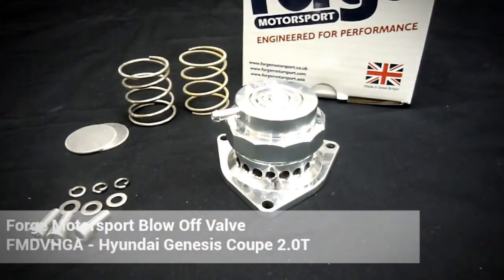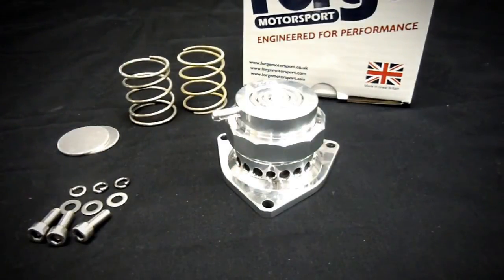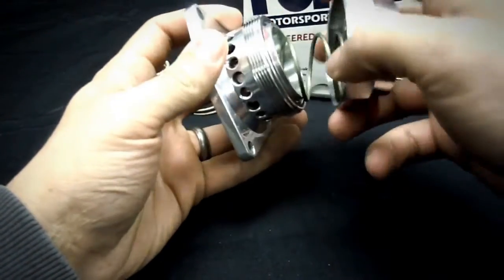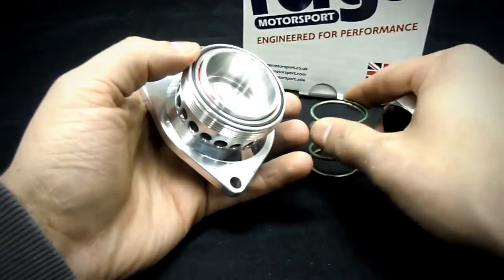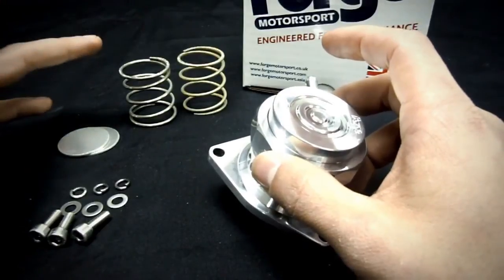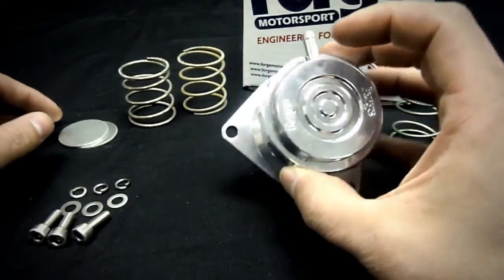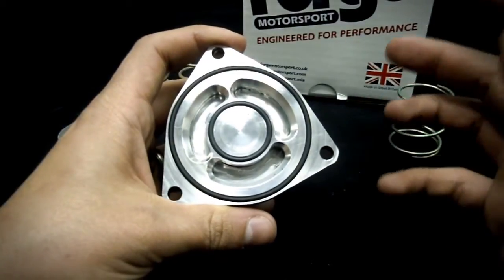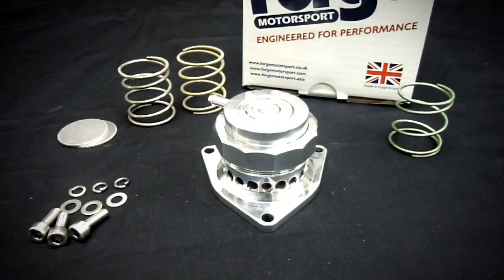Forge BOV for Hyundai Genesis Coupe 2.0T - FMDVHGA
Genracer.com shows you what is in the Forge Motorsport Blow Off Valve for the Hyundai Genesis Coupe 2.0T

• Billet aluminum construction
• Viton silicone o-ring sealed piston-based internals - no diaphragm to fail
• 3 interchangable springs and included shims to adjust for varying boost levels
• P-ring sealed cap with swivel vacuum nipple
• Fully rebuildable
• Lifetime warranty